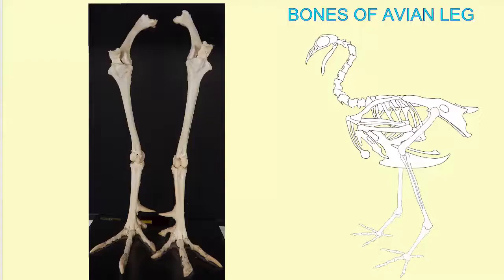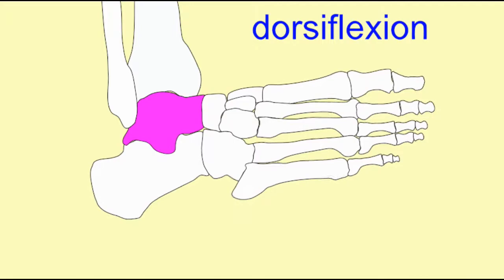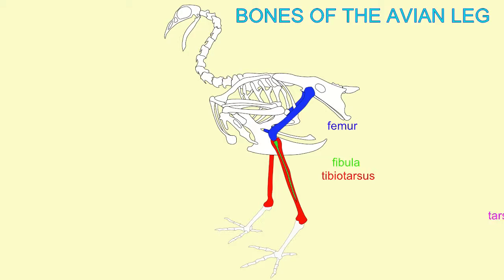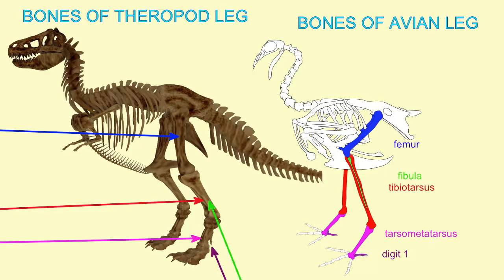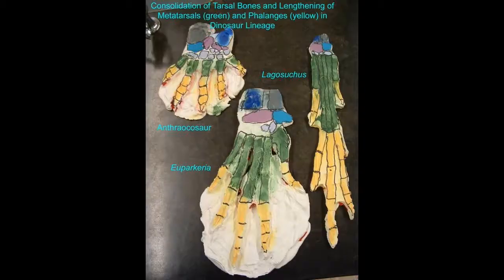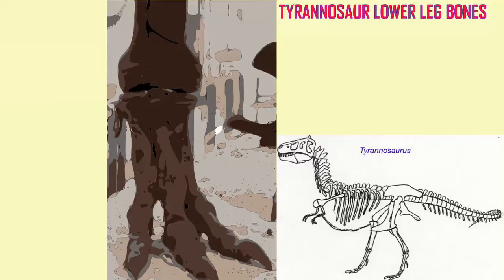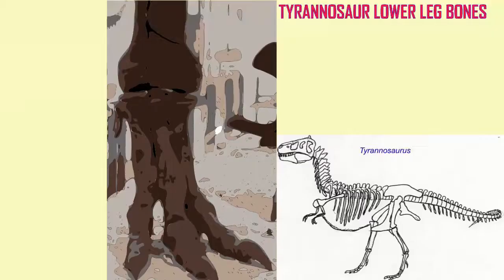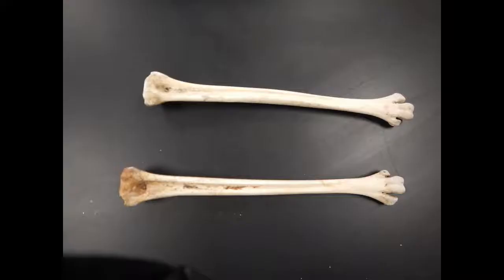bird lower leg bones: tibiotarsus & tarsometatarsus